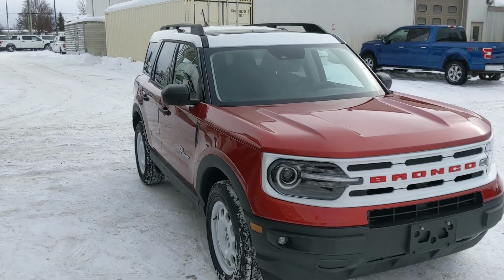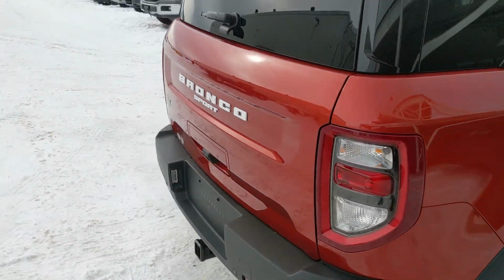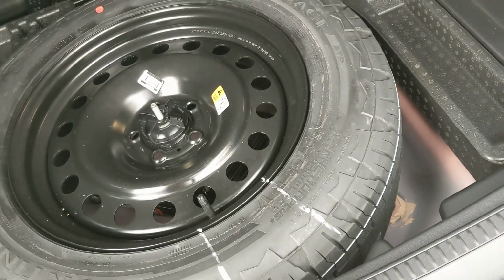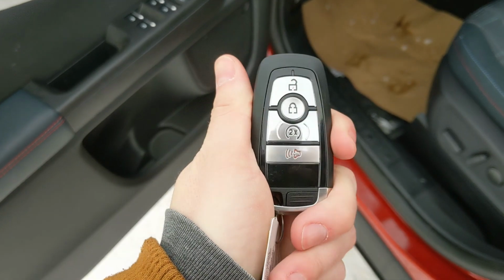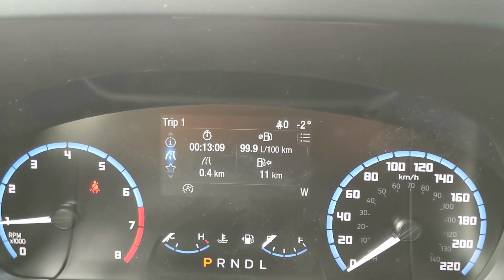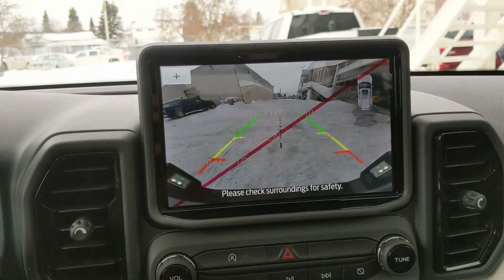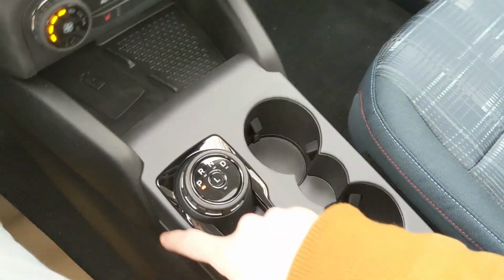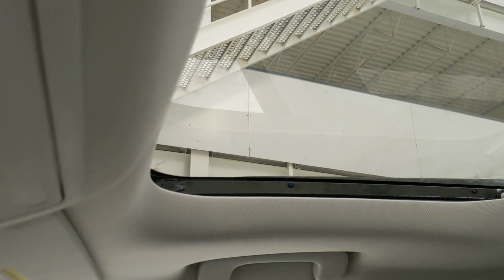2023 Ford Bronco Sport Heritage Walk-Around | Stock# RD03965 | Prince George Ford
2023 Ford Bronco Sport Heritage Walk-Around | Stock# RD03965 | Prince George Ford

The 2023 Ford Bronco Sport Heritage comes with some unique vintage stylings and equipped with great features that include FORDPASS CONNECT, BLIS w/ Cross-Traffic Alert, Lane-Keeping System, Pre-Collision Assist, Rear View Camera w/ Washer, Terrain Management System, Class II Trailer Tow Package with Trailer Sway Control, Heritage Convenience Package, SYNC 3, 8-way Power Drivers Seat, Heated Front Seats, Electronic Automatic Temperature Control, and Remote Start System.

Coming in a Hot Pepper Red Tinted Clearcoat exterior with a Navy Pier Cloth interior and powered by a 1.5L EcoBoost Engine.

The 2023 Bronco Sport Heritage is just at home in the city as it is adventuring on a backwoods trail. With unmistakable Bronco style, Bronco Sport delivers the off-road goods with smart 4x4 technology and unique features that help you enjoy the outdoor lifestyle. Come visit us at Prince George Ford to take this unit for a test drive.

1331 Central Street West
Prince George, BC
V2M 3E2